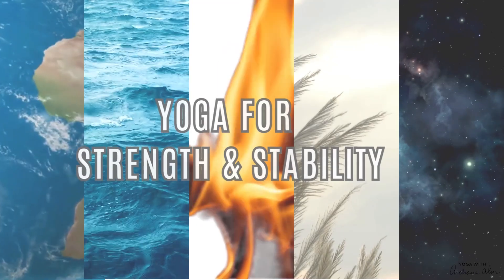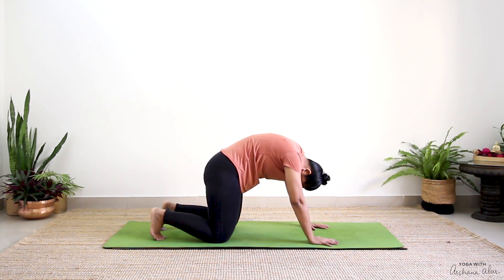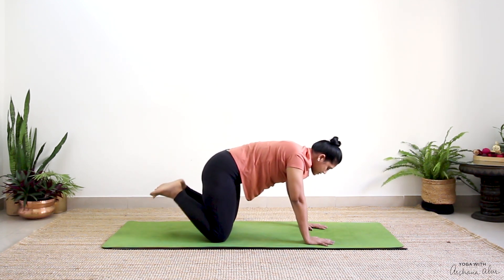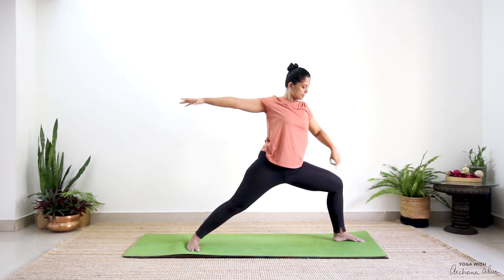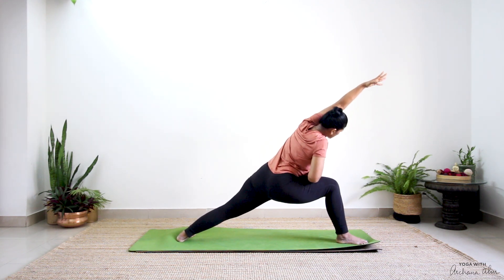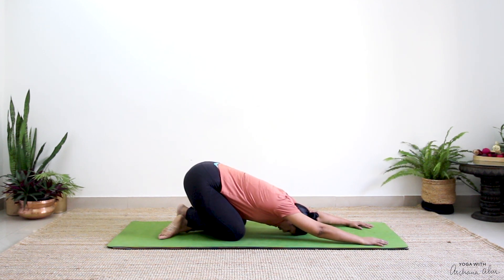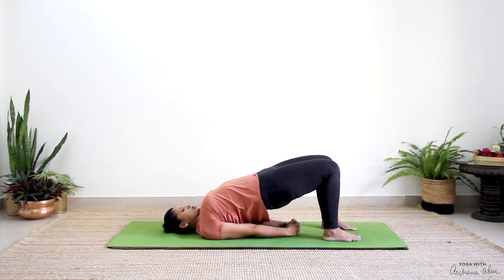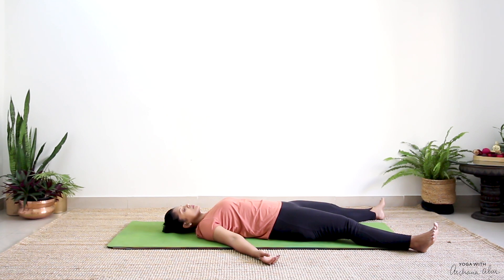Yoga For Strength | 30 Days Of Yoga |Yoga With Archana Alur | Earth Element Yoga for Beginners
Welcome to day 1of 30 days of yoga inspired by Panchabhuta or the 5 elements. Yoga For Strength: Earth Element is perfect for beginners looking to build a solid foundation and embrace strength in mind and body.
Join me in this new year resolution yoga journey, where we focus on the grounding qualities of the Earth element, nurturing stability and fostering inner power.  Let's welcome the new year with a commitment to strength, balance, and personal growth! 🌱💪

Chapters
00:00 - Introduction
00:30 - Centering Practice
02:35 - Gentle Asana flow to coordinate breath with movement
06:20 - Standing Asana Flow to strengthen & Stabilize
13:13 - Asana to Strengthen your back
14:42 - Asana to strengthen your six pack muscles
16:47 - Asana to strengthen the Pelvic floor muscles
20:00 - Grounding Relaxation

Every Tuesday
📹 Full-Length Video Schedule:
Every Thursday & Sunday
🧘 Online Yoga Classes on Zoom: (Mon, Wed, Fri)
🕠 5:30 AM - 6:30 AM IST
🕚 11:00 AM - 12:00 PM IST
"Dive into our channel's revitalizing yoga practice that brings fitness and mindfulness together. Regular practice forms a healthy habit, whether you're doing it solo, with loved ones, or following an instructor. Improve flexibility, strength, balance, and endurance, and pair it with other sports activities every other day for a holistic wellness routine.

About Me:
Whether you're a beginner or a dedicated practitioner, you'll find content for solo or group sessions. I'm here to guide you through independent workouts and guided practices for a more unified experience.

Explore a range of content, from dispelling common yoga myths to discovering how yoga can promote overall healing. My channel was born from my own journey with yoga, a lifelong tool for self-improvement.

During my physiotherapy studies, I combined yoga with my curriculum and reaped its benefits. Pranayama helped with bronchitis, asanas eased back pain, and yoga provided comfort during pregnancy. Through life's challenges like varicose veins and restless legs, yoga was my refuge.

For over two decades, yoga has been a constant presence in my life, both on and off the mat. As a practicing Physiotherapist, I've seen the remarkable results of combining yoga with physiotherapy, from post-workout breathwork to creating personalized routines for clients, leading to pain reduction and even reversals.

Join me on a transformative journey where ancient wisdom meets modern science. Together, we'll elevate well-being and unlock inner harmony."

Credits:
Video editing: Hruday
Support: Nakshatra